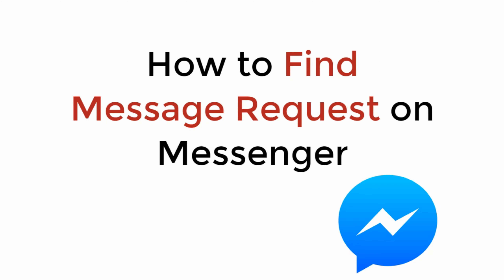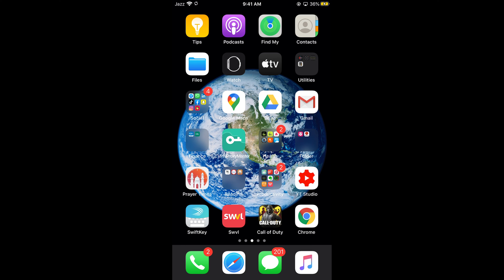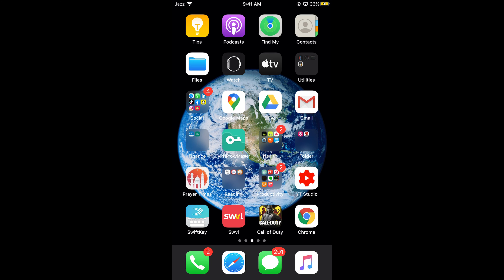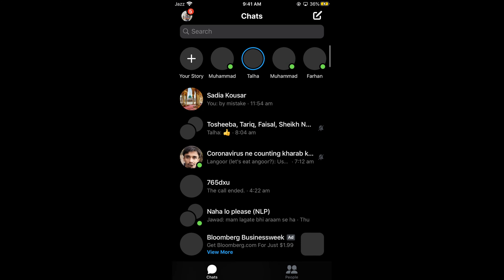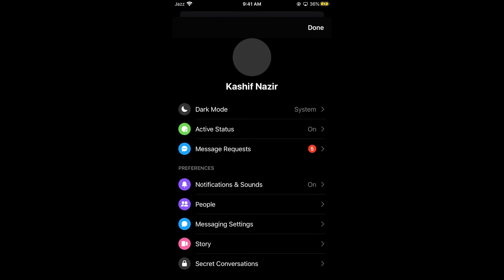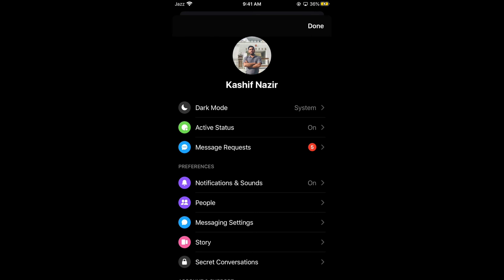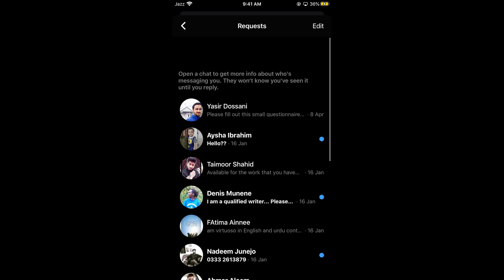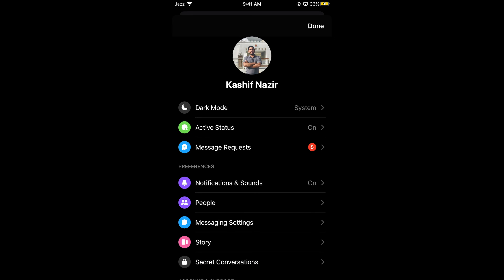How to Find Message Request on Messenger (2020)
Learn How to Find Message Request on Messenger 2020 iPhone and Android